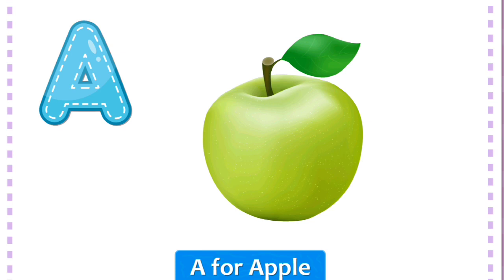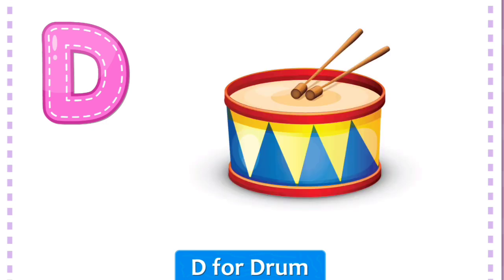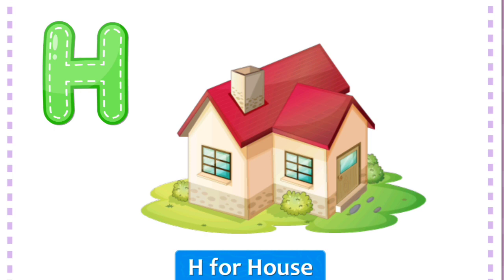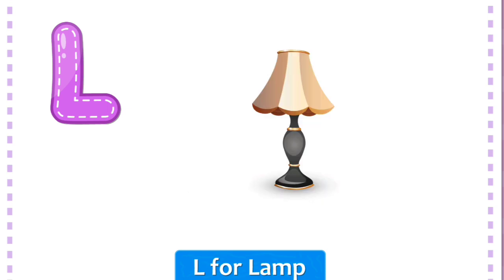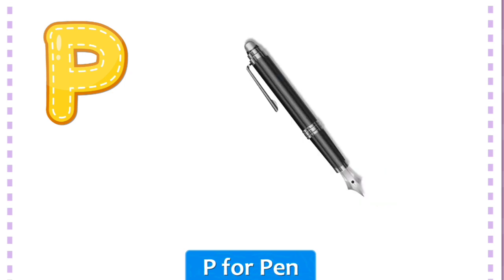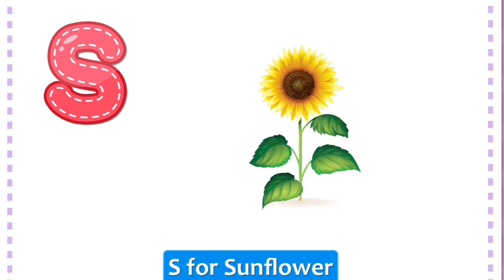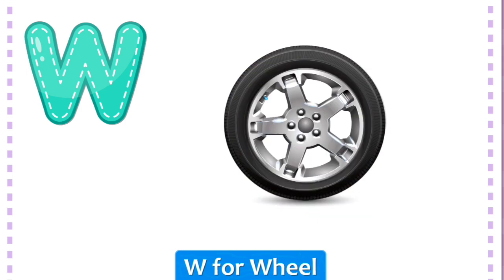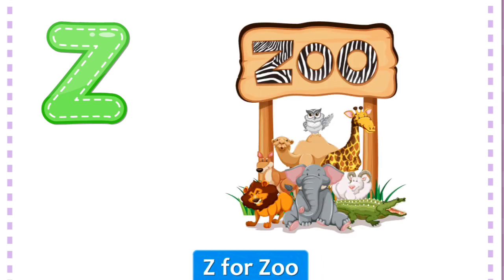Alphabets abc.. || learn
abcd kids learning videos
Upper case letters
English Alphabets for kids
Learn English Capital letters
abcd for children
phonics songs
Children's Song sounds Animation
Cartoon Songs education preschool
Animated Song alphabets rhymes
nursery rhyme
children Playlist. kids songs
Songs for children music for children children songs,
alphabet songs for children teach, School, Word, abc
phonics song, Alphabet Song, online kids education abcd
songs nursery rhymes english varnamala ABC Song,
Alphabet Songs, Abc songs for children,

Capital Letters
English Alphabets